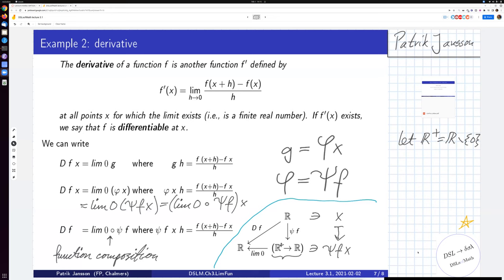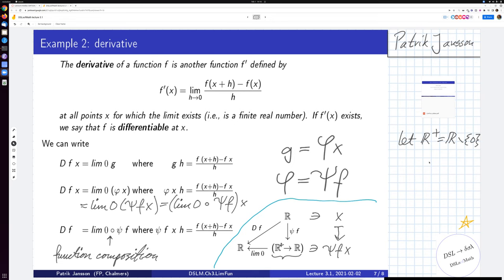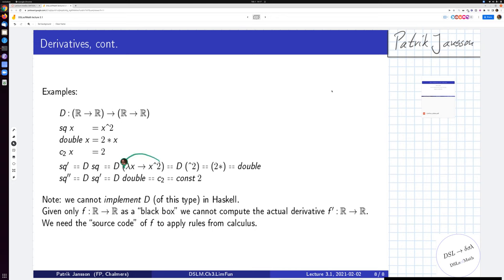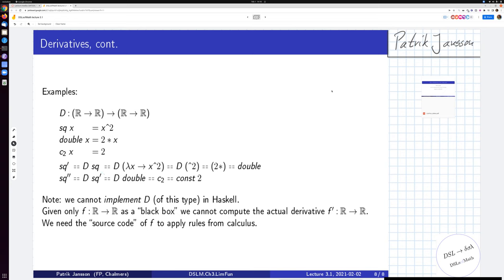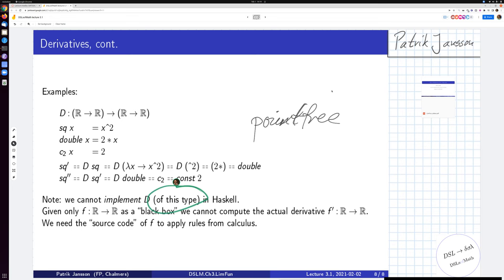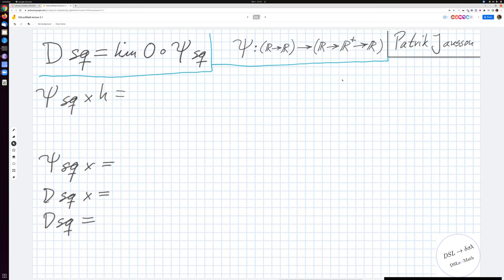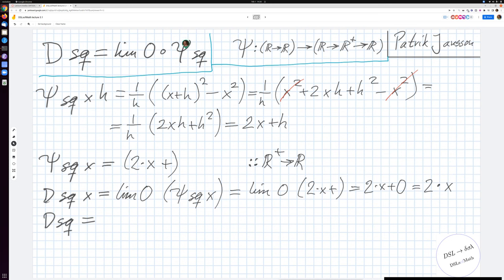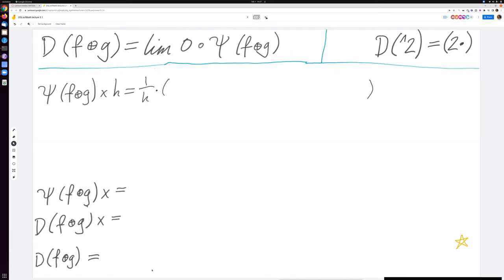DSLM 2022 L3.1.3